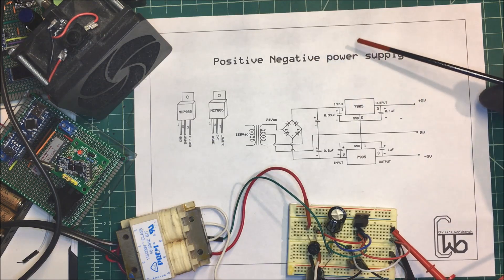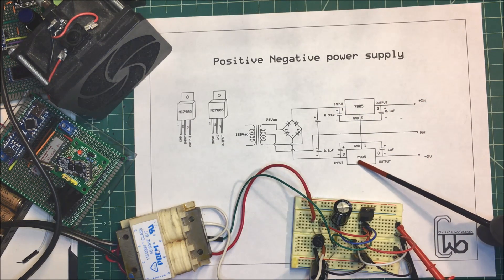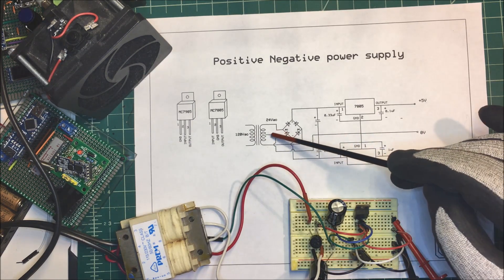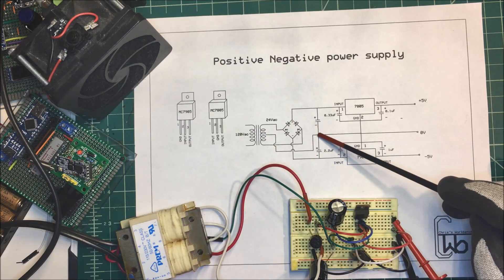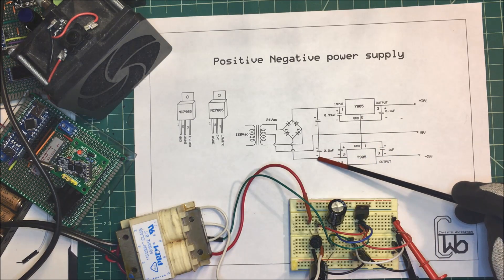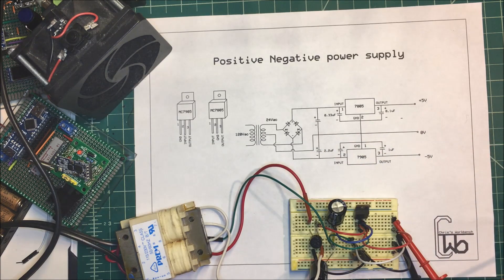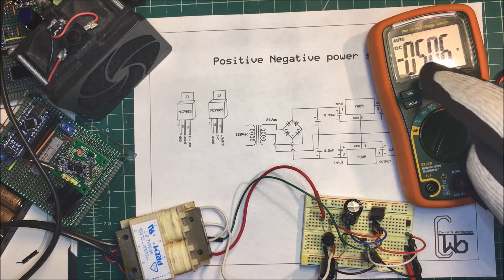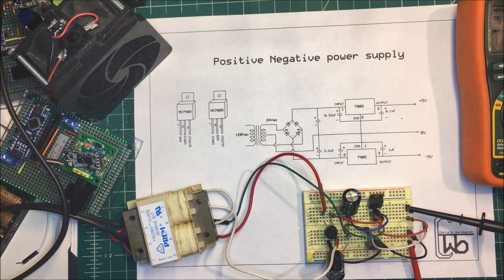Positive Negative Power Supply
How to use a negative voltage regulator in conjunction with a positive voltage regulator.